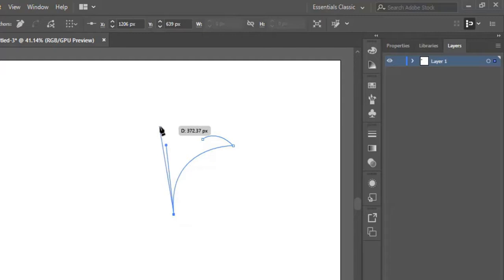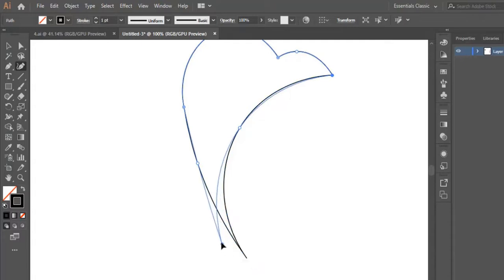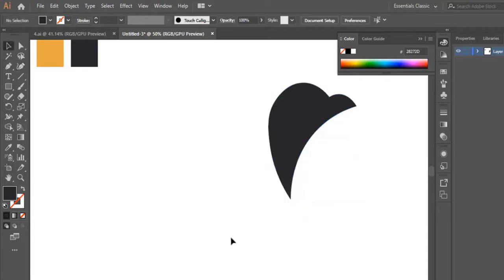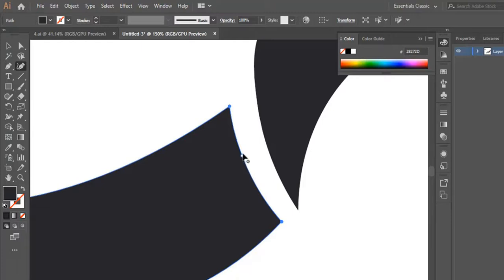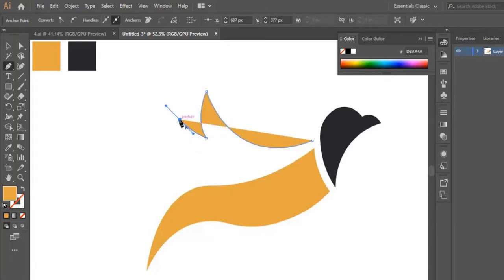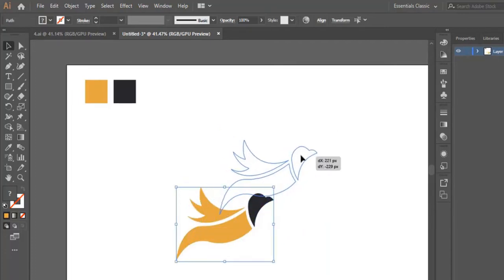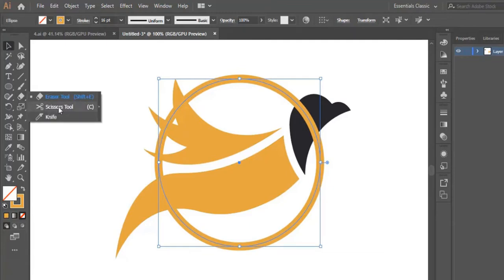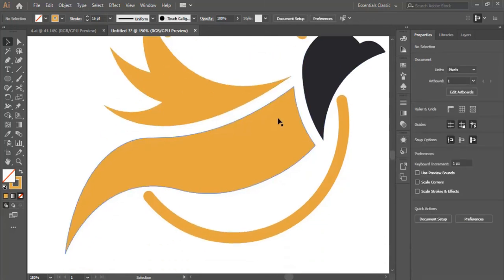4th Logo Design